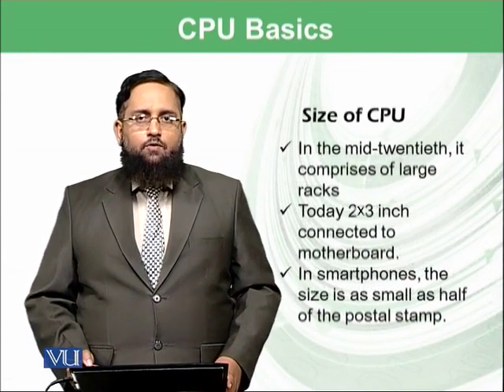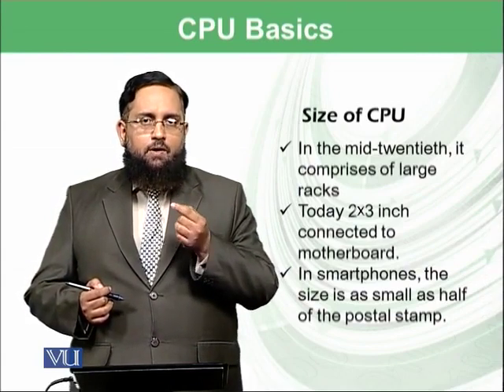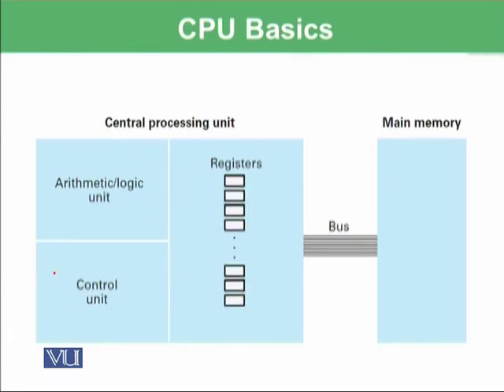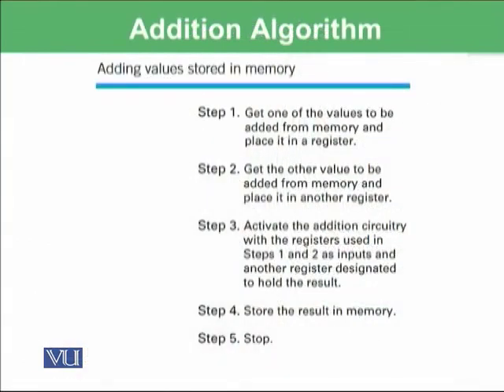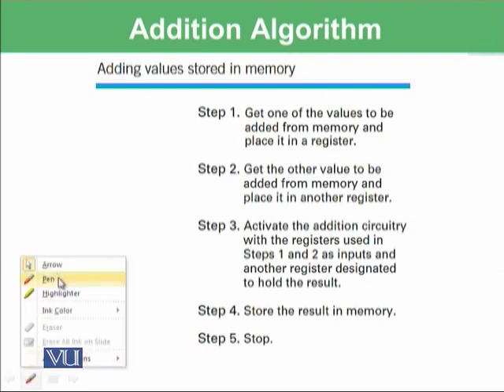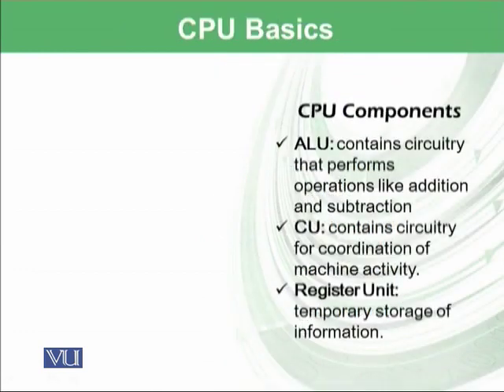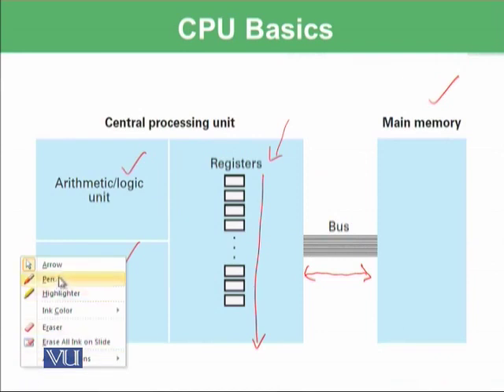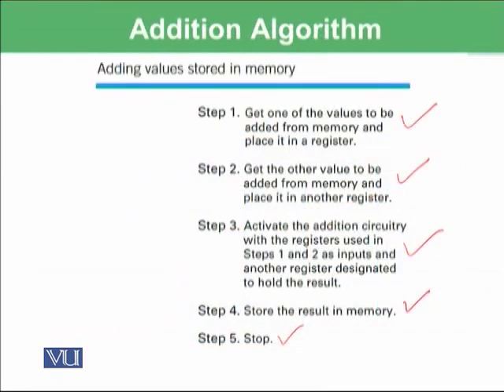CS 101 Topic 032